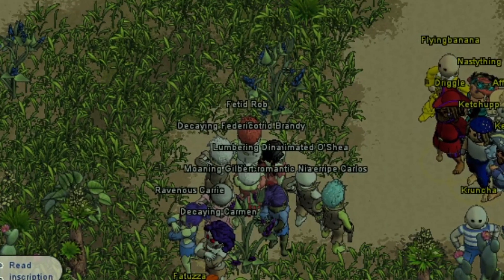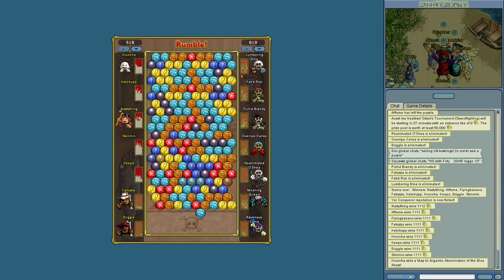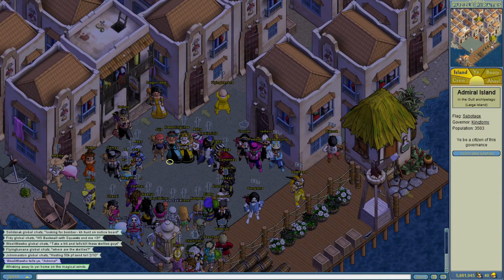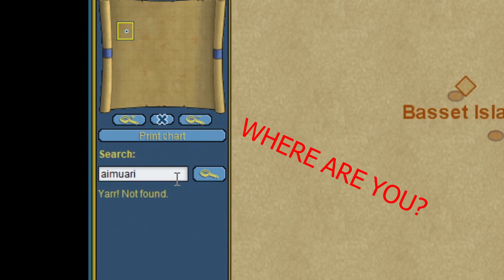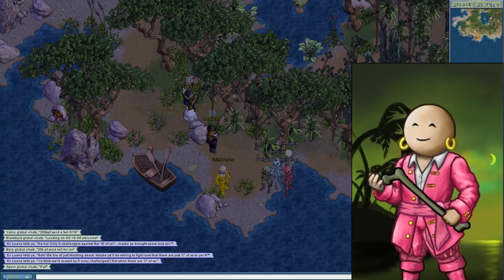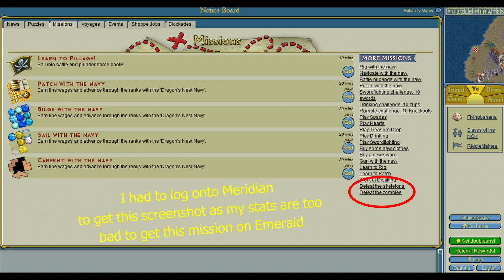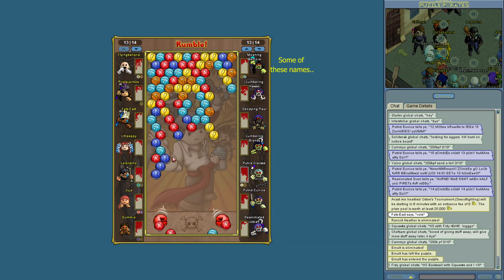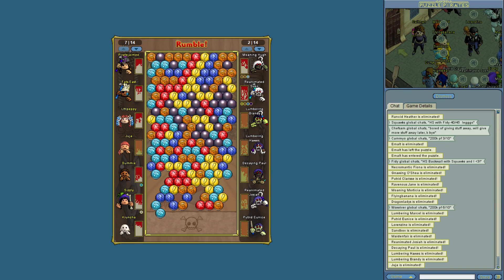Puzzle Pirates - Skeleton Fighting!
Ahoy! This week in my Puzzle Pirate expeditions, I go skeleton hunting in an attempt to make lots of pieces of eight.
Will I manage to succeed or will my recent run of mis-adventures in puzzle pirates continue?

This is part of a series where I check out puzzle pirates in 2021 and see what has changed since I last played puzzle pirates many years ago.  These highlights cover my attempts to try and make money with searching out skeletons ("Skellies") and zombies. To defeat them I'll need to play the swordfighting and rumble puzzles in order to defeat them!